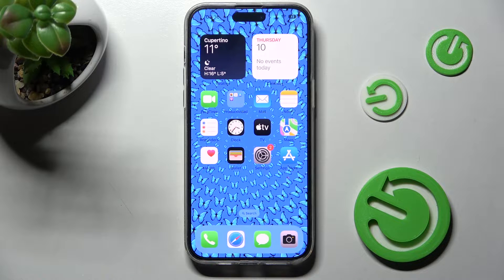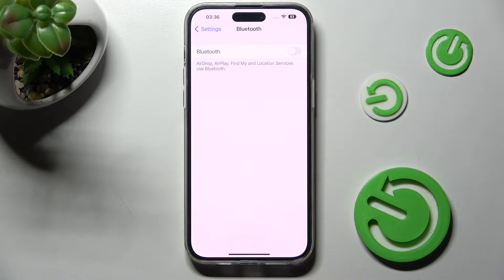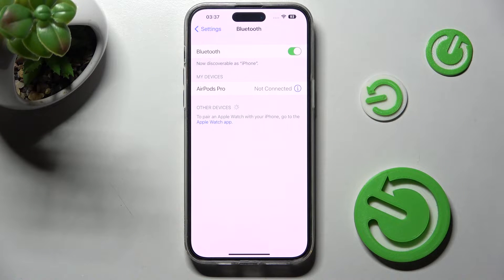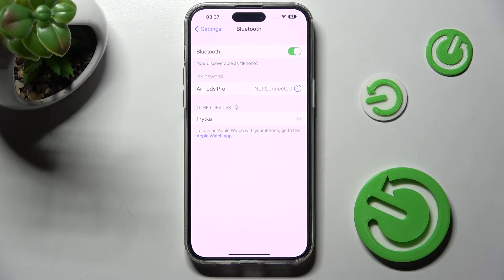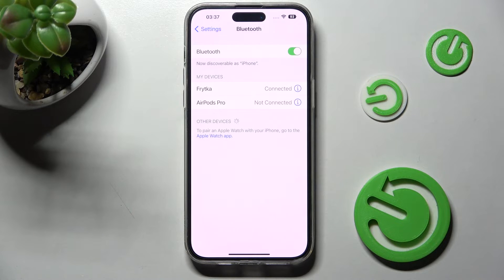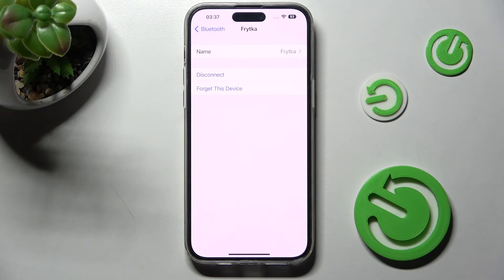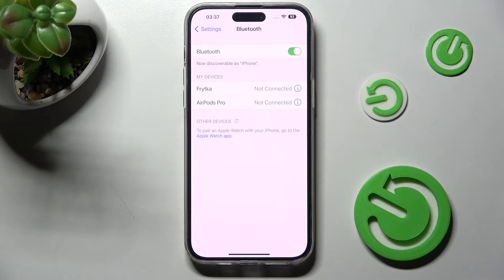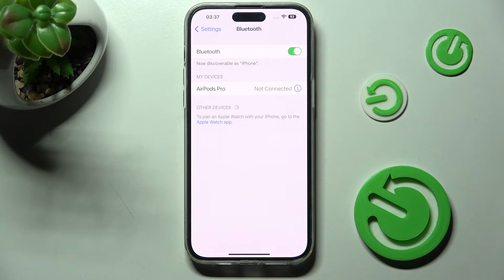How to Connect Bluetooth Device to iPhone 14 Pro Max - Bluetooth Connection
Find out more info about iPhone 14 Pro Max:
Today we would like to show you how to connect a Bluetooth device to the iPhone 14 Pro Max. We'll show you how to open the Bluetooth settings, then how to start searching Bluetooth devices, and finally how to pair one of them with your phone. If you want to connect with your Apple Watch or AirPods, you need to know how to establish a Bluetooth connection.

How to connect Bluetooth device to iPhone 14 Pro Max? How to activate Bluetooth on iPhone 14 Pro Max? How to pair iPhone 14 Pro Max with a Bluetooth accessory?